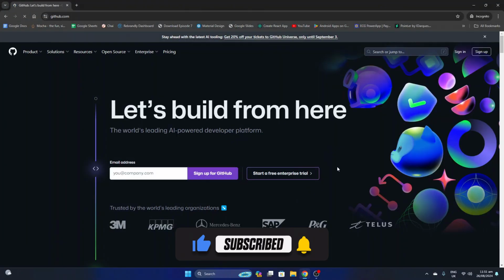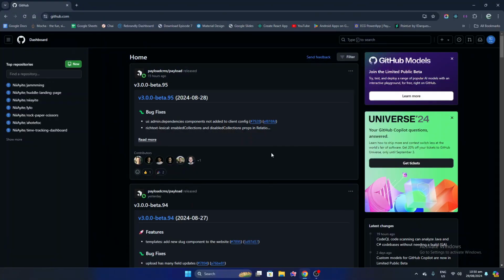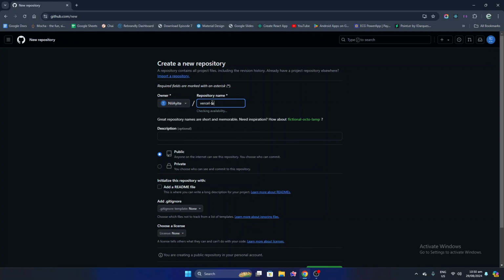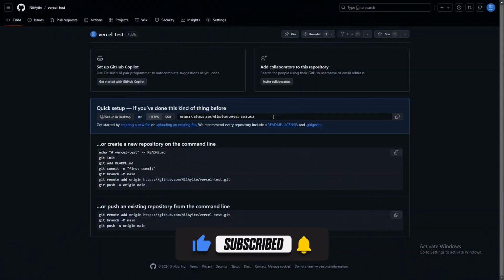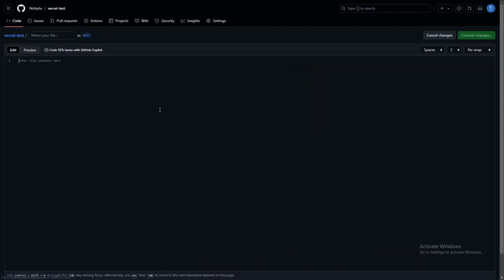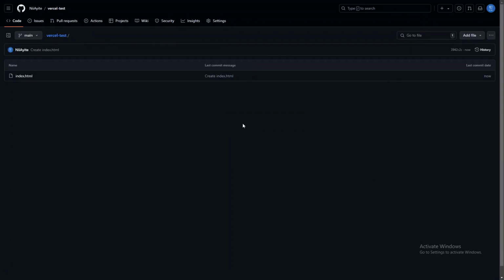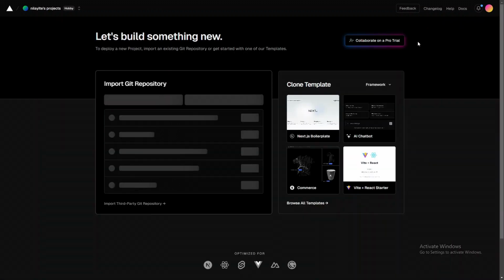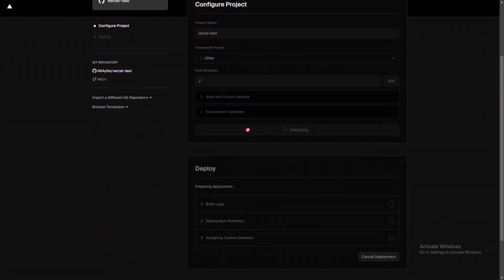Tutorial: How to Deploy your own Website for absolutely FREE with Vercel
In this step-by-step tutorial, I'll walk you through the way to host your website for absolutely FREE with Vercel.